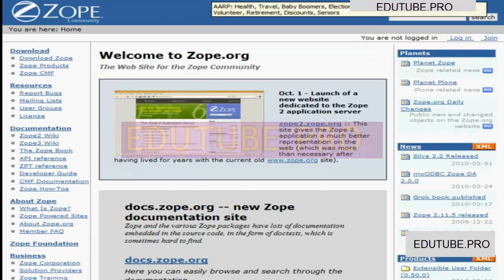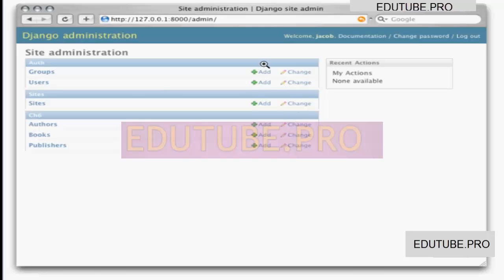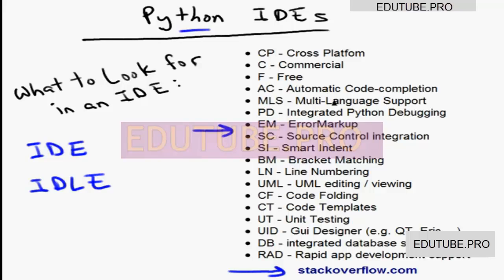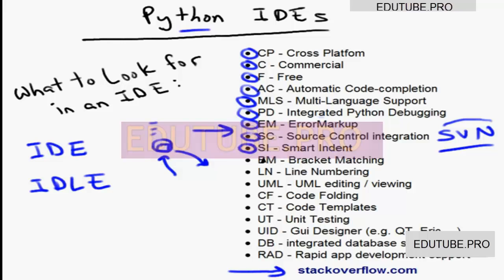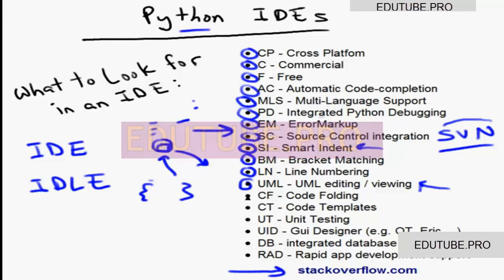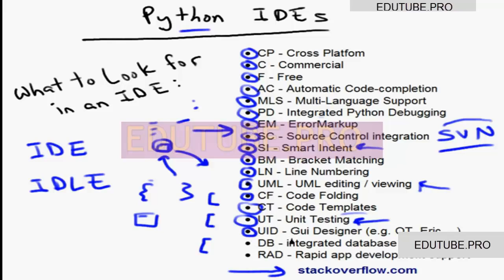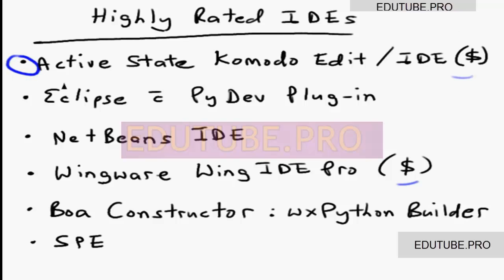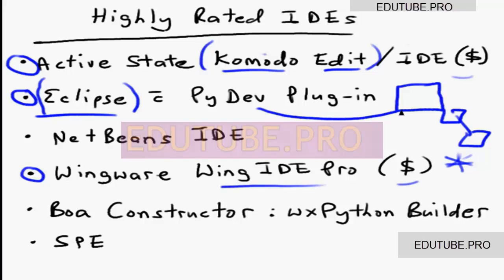Python Programming Tutorials 20 02